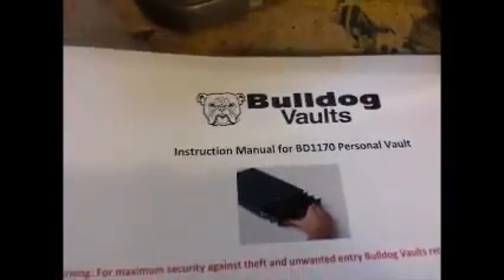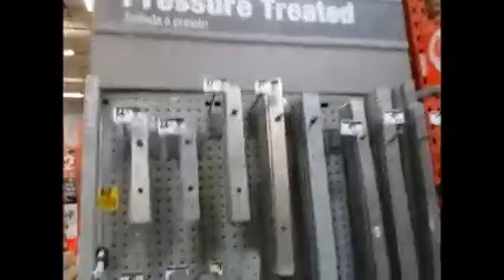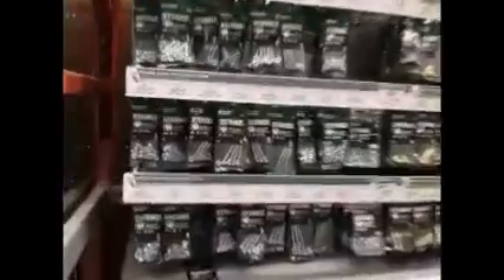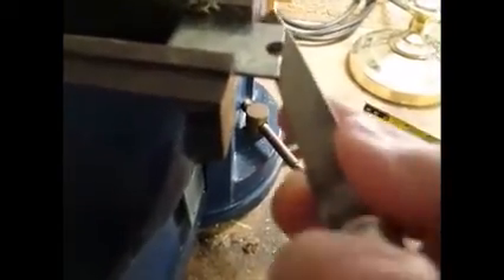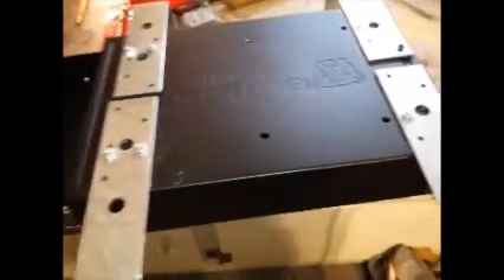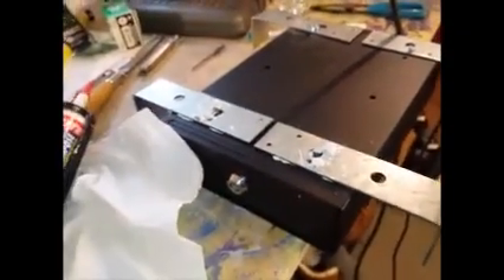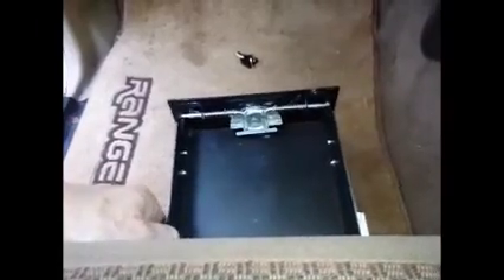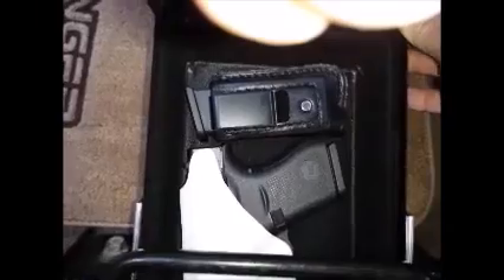Installing a Bulldog Safe drawer Vault into a Ford Ranger